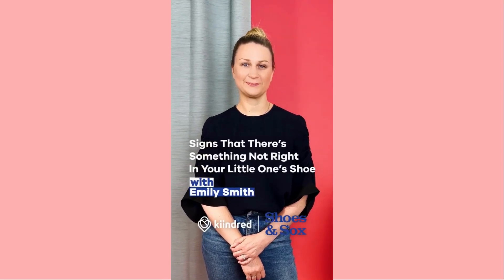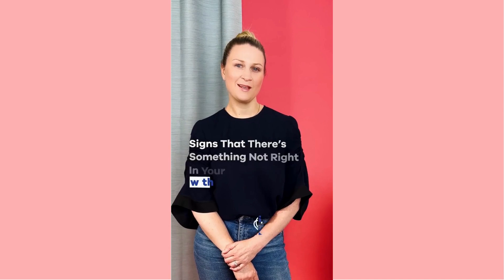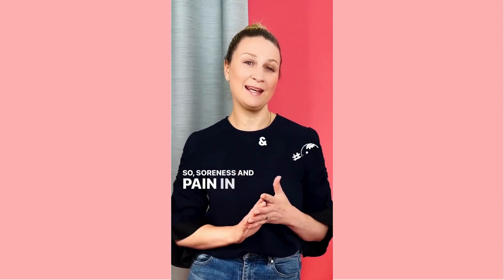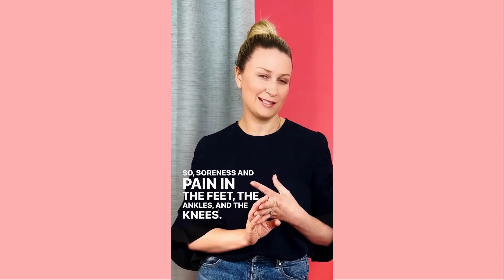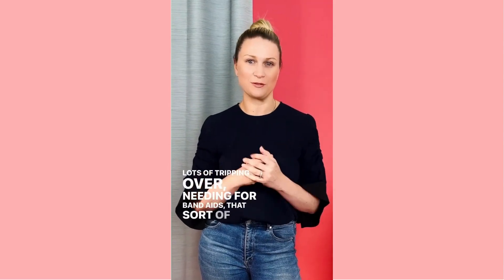Signs your child's shoes aren't right